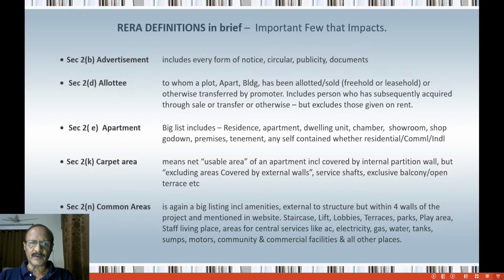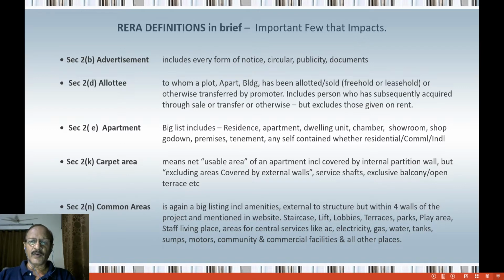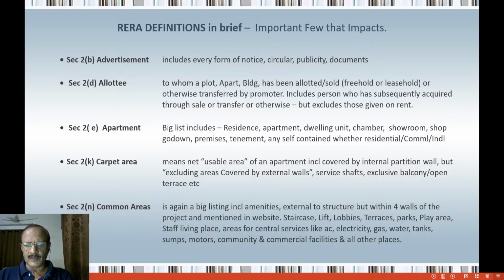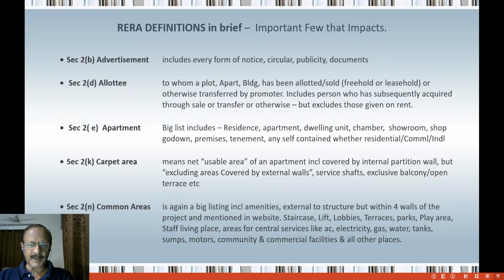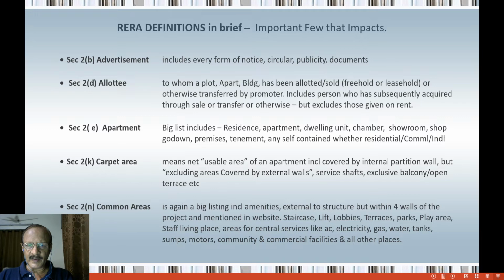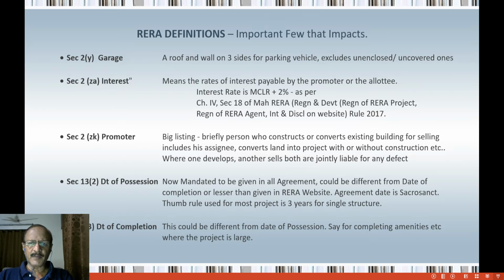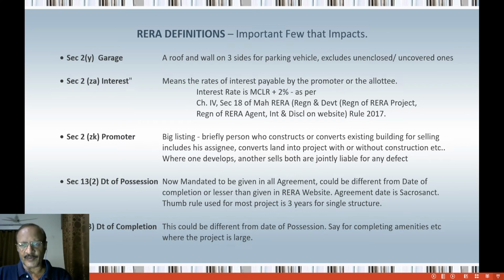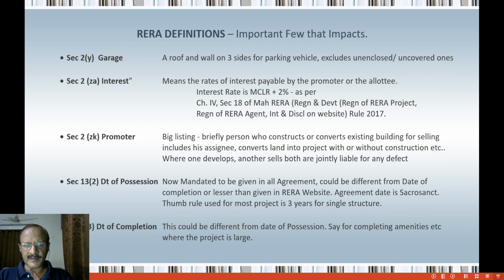Guide to RERA – Series 4. Important Definitions.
Aim is to bring awareness to people of the different Laws in a simple and easily understandable language.   This series is dedicated to imparting knowledge on Housing Sector.   This series tends to unravel the RERA Act in simple user friendly way to help people understand the Landmark Legislation, easily and without difficulty.  Housing Sector has undergone a major transformation.  In an unregulated market with Developers having a free run and from in a totally builder dominated sector, RERA has brought about a Paradigm Shift, a complete change to the way this industry functions.  A much needed relief to consumers.  From a helpless consumer to an empowered consumer, from a non-compliant / non cooperative builder regime to a legally compliant and accountable builder.
In each Video I have tried to take one or two topics and explain them in a very easily understandable manner.  Purpose is to get all educated on the subject and easily.  Because your participation is needed to make this sector vibrant and strong and you will participate only when you know the subject.  And to know the subject I have tried to present it in a simple manner.  Thus empowering common man.   I hope it will go a long way in getting people to understand this Act.
Based on feedback received on my earlier subject – Inheritance Law – I have tried to address it as much as possible.  I have introduced animation in most slides and kept videos to bare minimum time, as in couple of cases I cannot cut on explanation as the purpose will be defeated.

The 1st video is dedicated to introduction and objectives, as it is required to give a complete background so people are able to absorb the content of the subsequent videos.
In the series I have covered Background and Objectives, the Landmarks of this new Legislation, The Main Feature, Various important Definitions, Process of Registration by Builders, and their Importance, Interest in great detail under Compensation, Adjudication and separately and also in a separate slide, Compensation and its process, Adherence to Sanctioned Plans, Title Defect with Lifelong Liability on Builder, Offences and the various Penalties, Revocation of Registration and what happens thereafter, Fund Management (very important change) i.e. How your funds are safe, Agreement, Possession Date, Unit of Measurement, Society formation and Conveyancing, Your Rights when there is non-compliance of the judgement.  We have 2 videos on recalling the learnings to reinforce the understanding with new sections not discussed, we also recalled Features and discussed additional features of this Act.  I have added practical points I knew to bring more awareness.